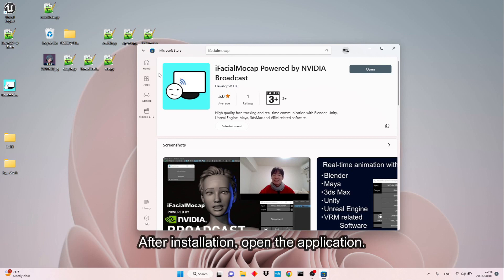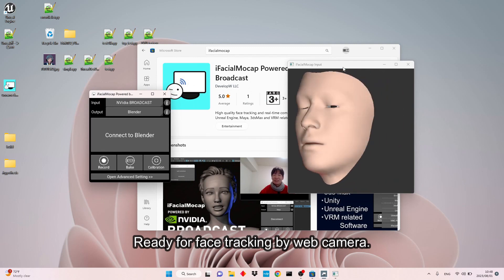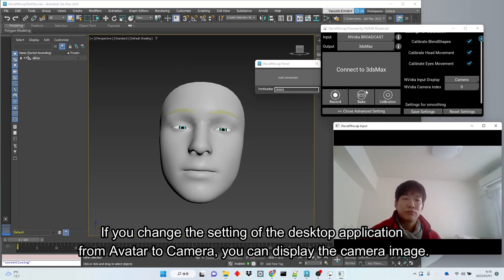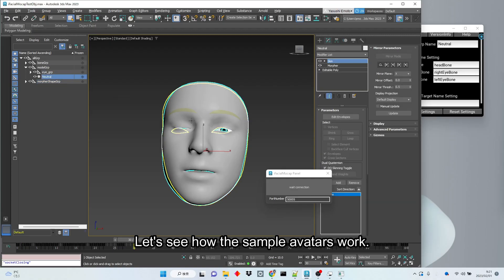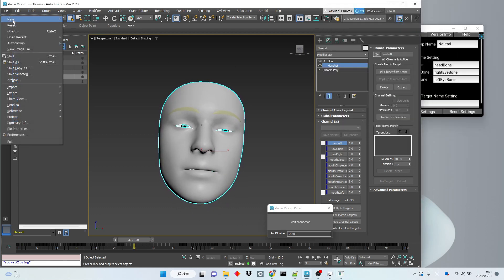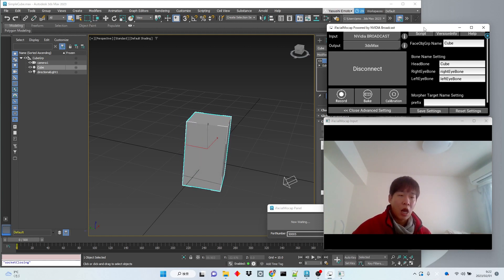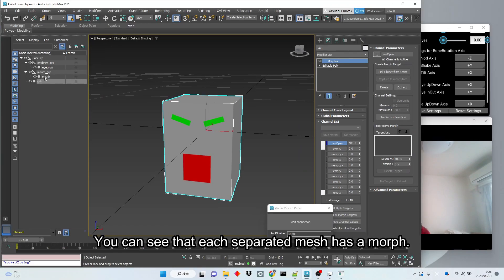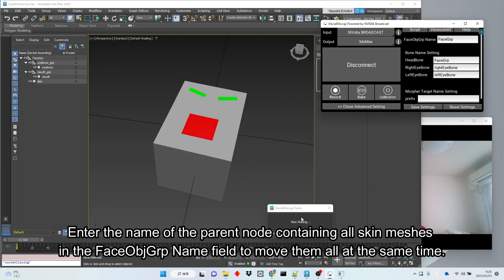3dsMax Face Tracking using NVIDIA RTX series GPUs and webcam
00:05 Installation
01:12 Running sample avatars in 3DSMAX
01:51 Switch between avatar view and camera view
02:16 Record animation
02:59 How the sample avatar works
03:43 Move a custom avatar (with a simple cube)
05:16 Move multiple meshes simultaneously

This application is available from the Microsoft Store.

If the AR SDK installer does not start automatically and correctly, please refer to the following URL to install the SDK manually

If the SDK installer does not launch automatically, it is possible that your security software is blocking the launch and installation, so we recommend turning it off.